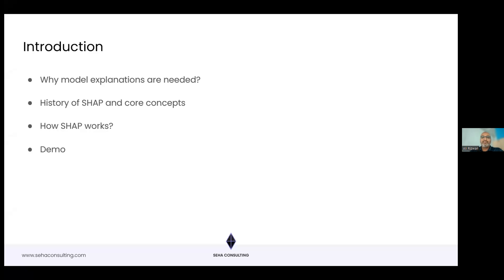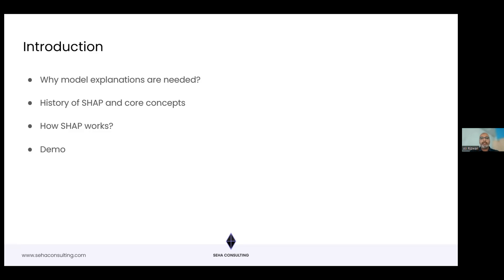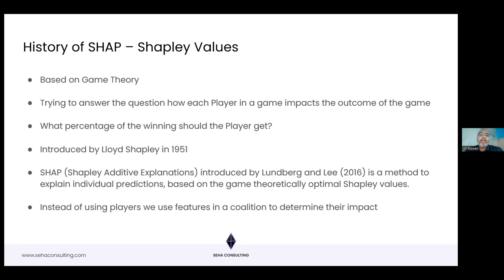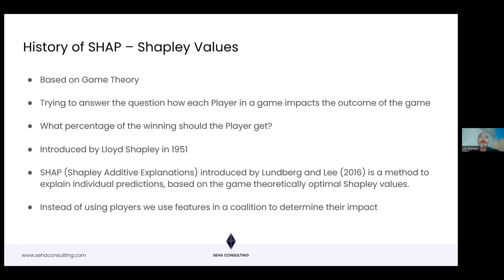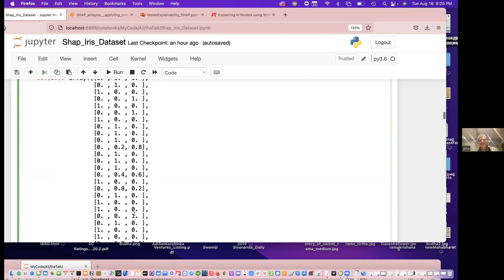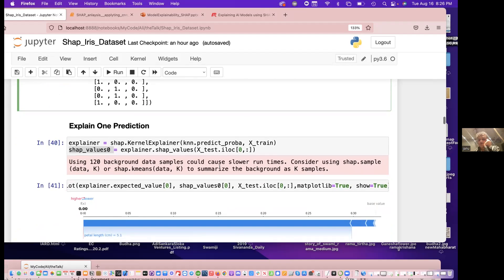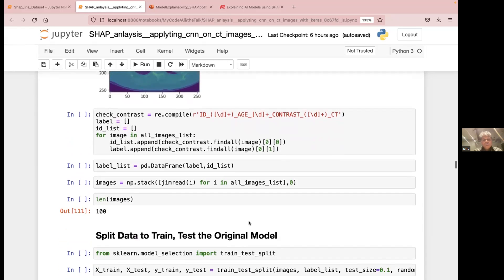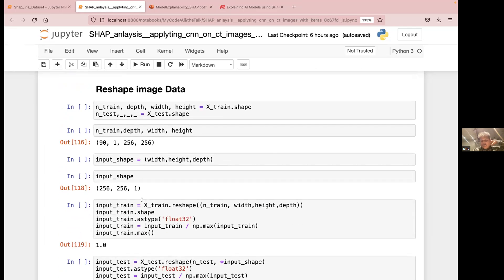Understand how your AI/ML algorithms work using SHAP (Kernel and Gradient explainers)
This talk will cover the common challenges faced in implementing AI models and their interpretation in the wild. Often, deep learning or ensemble models are a black box and can cause issues with their opaqueness.
We will cover 2 different demos during this talk to showcase explaining tabular data using Shap Kernel explainer and image data using Shap Gradient explainer.

We will use SHAP (Shapley Additive exPlanations) implementation in Python to explore how we can rate the importance of features for a single prediction, which we can use to identify the underlying drivers the model is working with.

The speakers will be Ali Rizwan from Seha Consulting and Janu Subramanian from Yoda Labs.